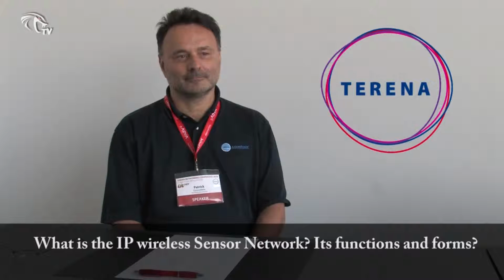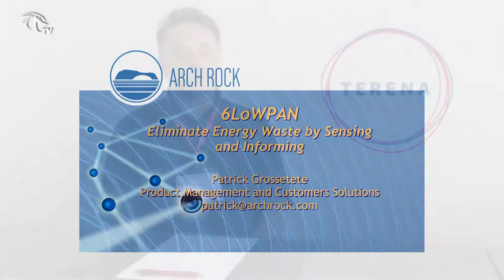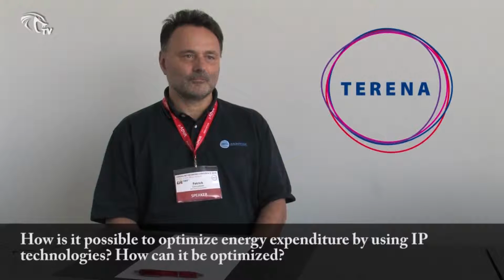TNC2010 - EXP Patric Grossetete 3